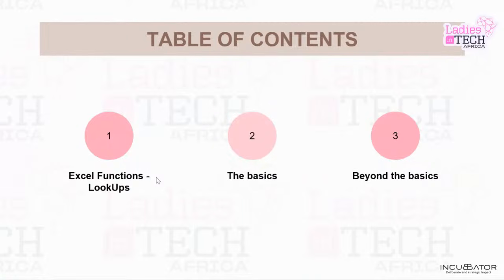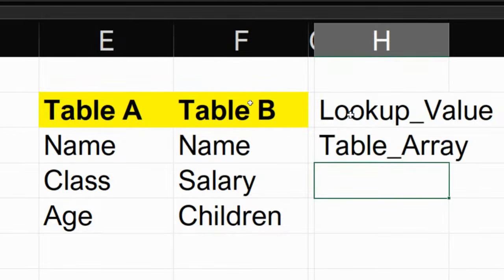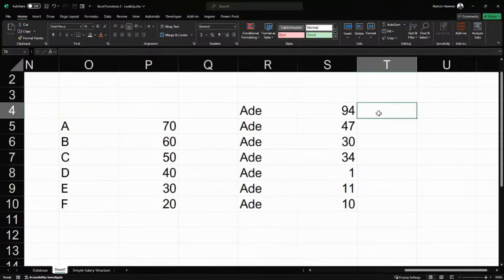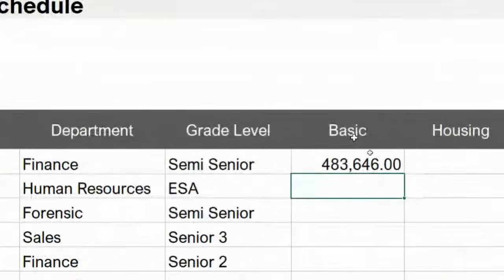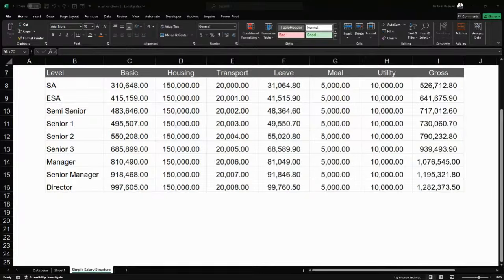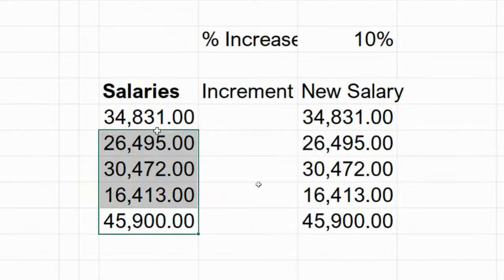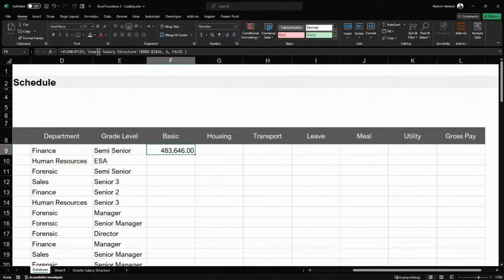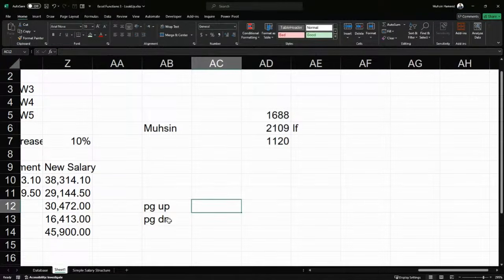LADIES IN TECH AFRICA BOOTCAMP || DATA ANALYSIS: EXCEL FUNCTIONS 3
In this session, we will continue deeper into advanced Excel functions that are crucial for effective data analysis. Building on what we covered in the last sessions, we will explore additional functions that will help you manipulate data, perform complex calculations, and extract meaningful insights from large datasets with ease.
 Whether you are just starting or looking to enhance your Excel skills, this video will equip you with the techniques needed to elevate your data analysis capabilities.